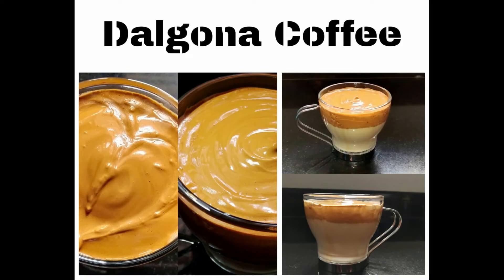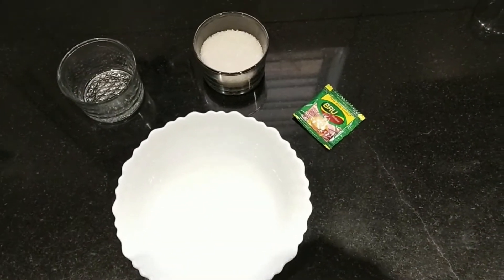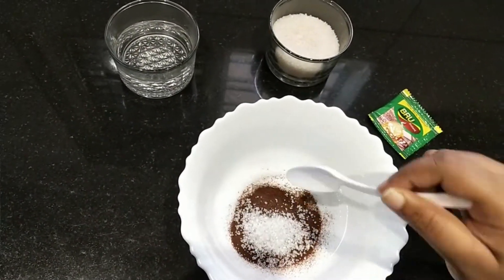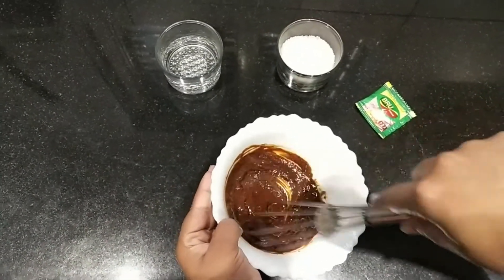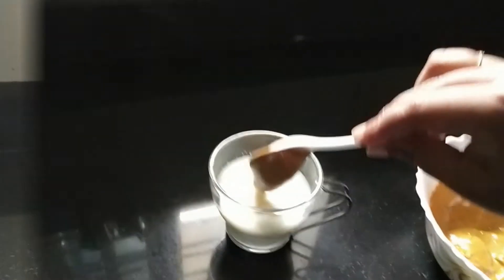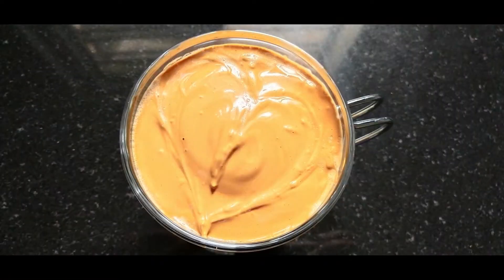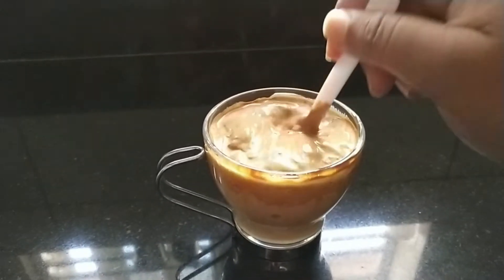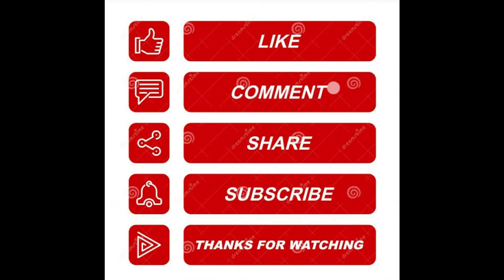Dalgona Coffee Recipe | How to Make Dalgona Coffee | No Mixer | Frothy Whipped Coffee |Mee Sasirekha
Dalgona Coffee Recipe | How to Make Dalgona Coffe | No Mixer | Frothy Whipped Coffee | Mee Sasirekha

Hello viewers,
My channel Name "Mee Sasirekha"
This is Sasi Rekha, by profession i am a Fashion Designer and i like arts too.
I am here to entertain you through my Traditional, Cultural, Art, Food, Travel, Home Decor and inspirational video's which are very useful and informative.

I hope you like this video's
Please support and encourage me

Mee
Sasi Rekha